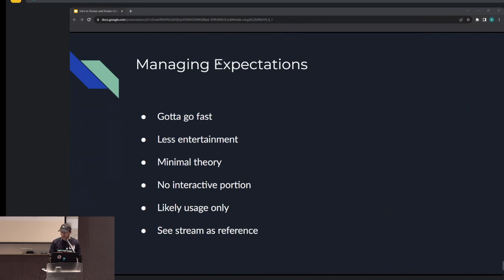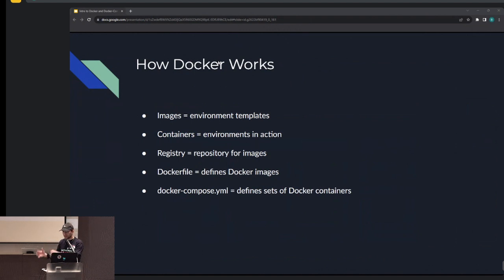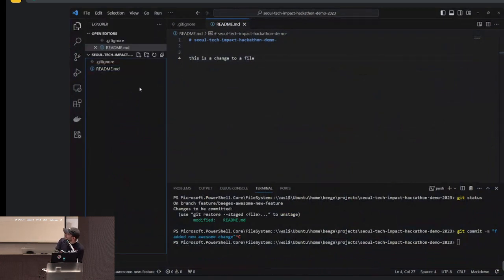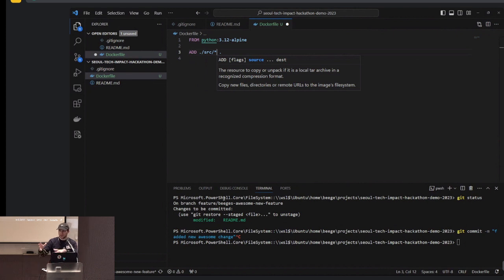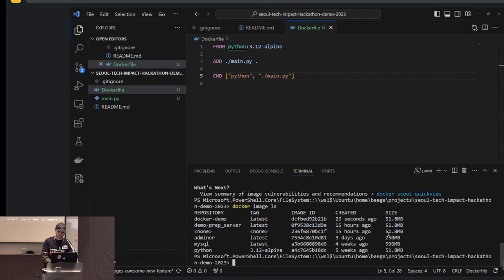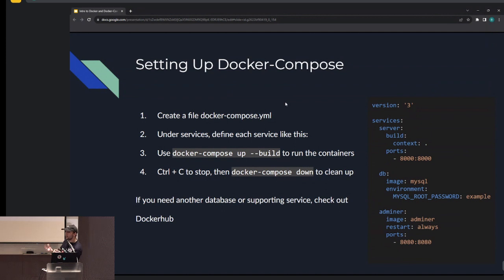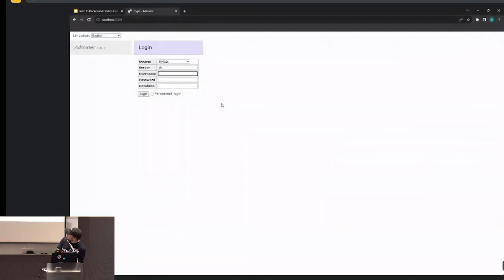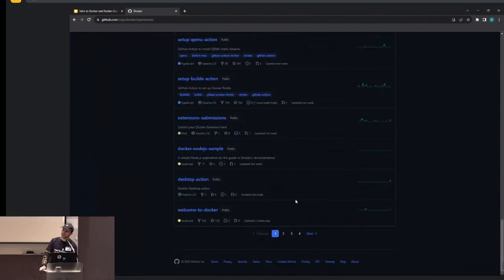Seoul Tech Impact 2023 - Intro to Docker and Docker Compose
Learn about Docker and Docker-Compose in this special workshop for Seoul Tech Impact 2023.